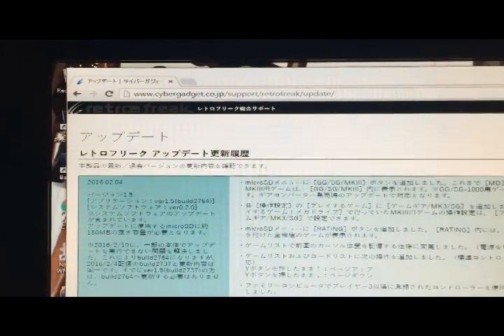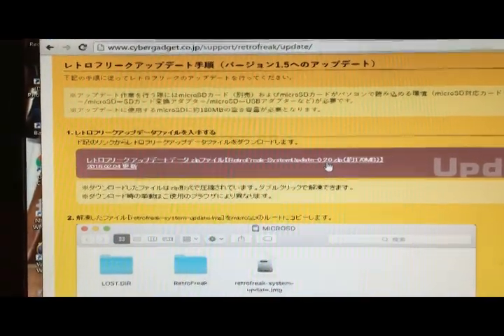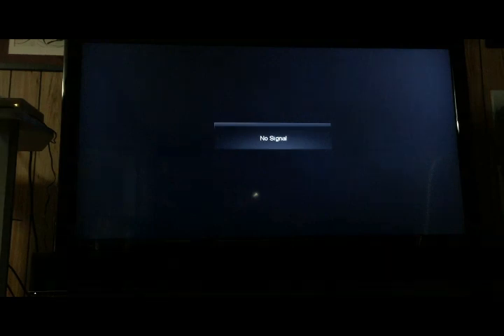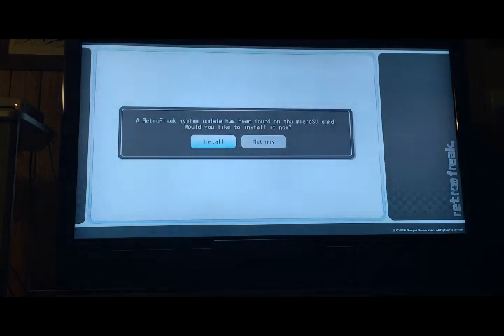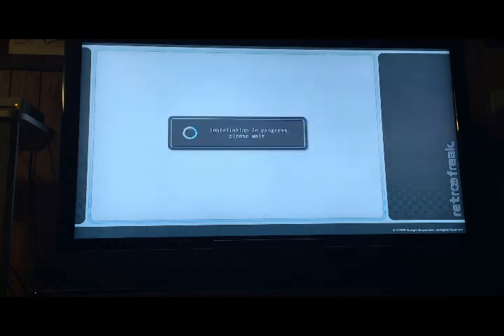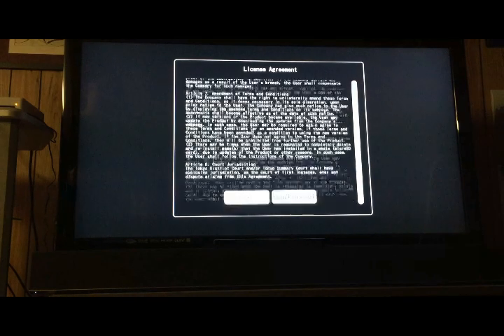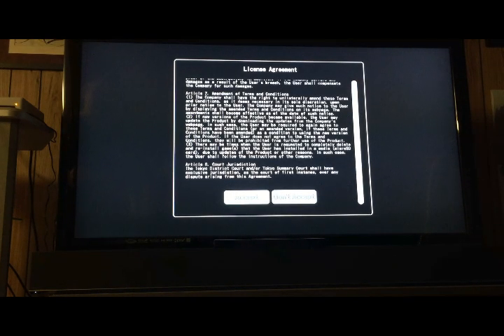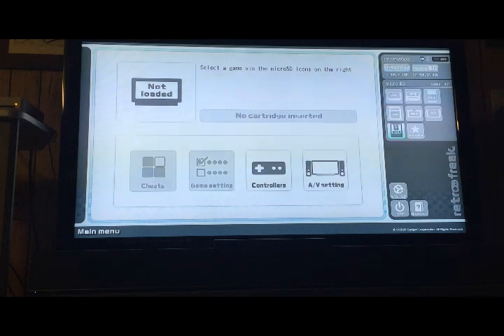Retro Freak 2.0 Firmware install tutorial guide Link Included new features!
Download the new Firmware right here!
An updated Tutorial for the new 2.0 Firmware for the Retrofreak console. Lots of new features and improvements!